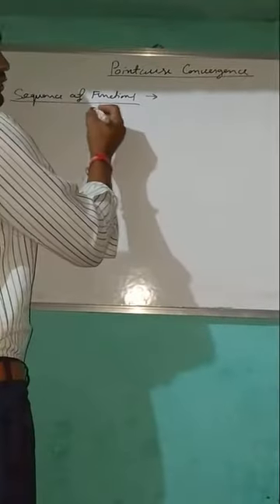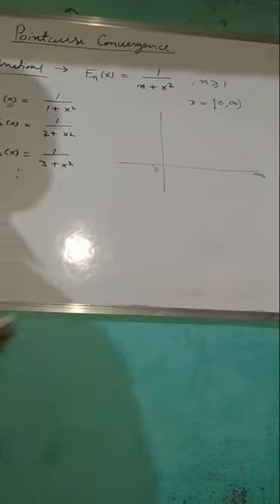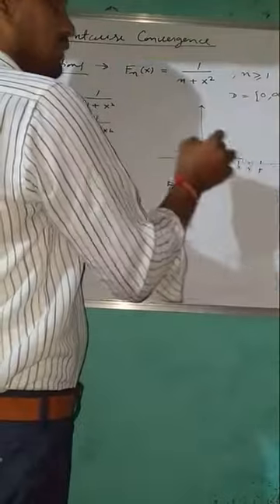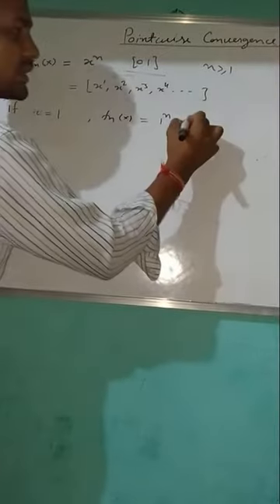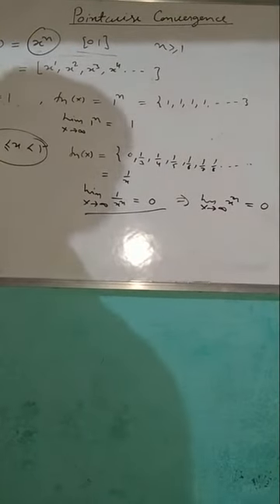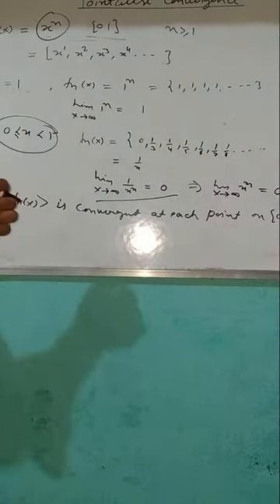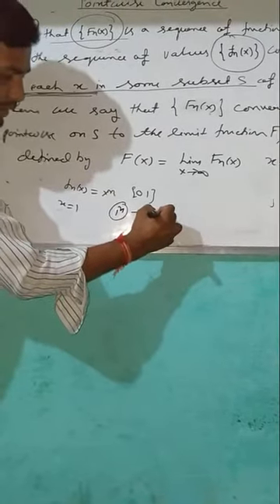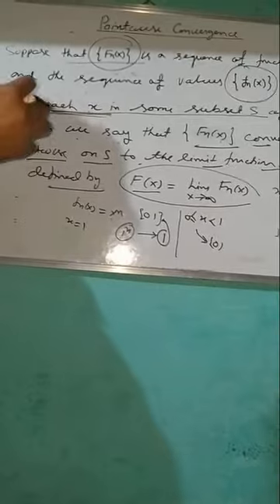Pointwise conversation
Sequence of functions (pointwise conversation)